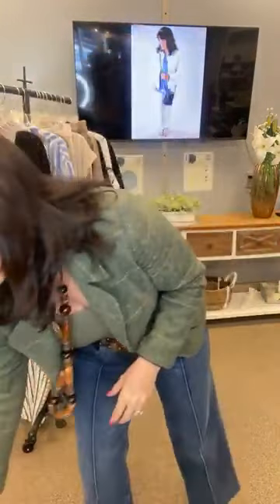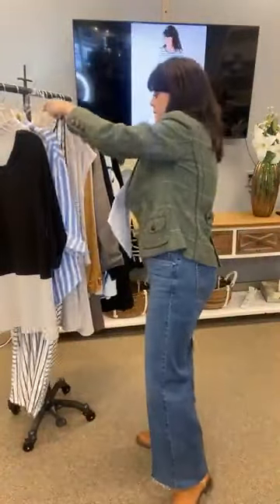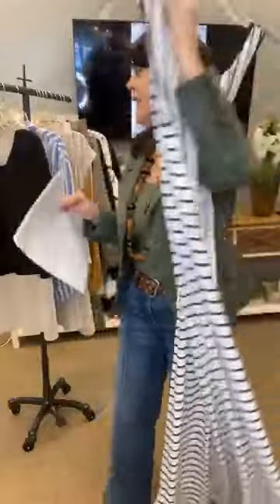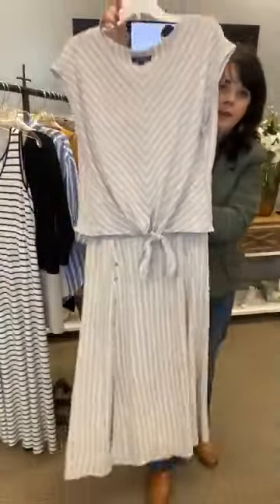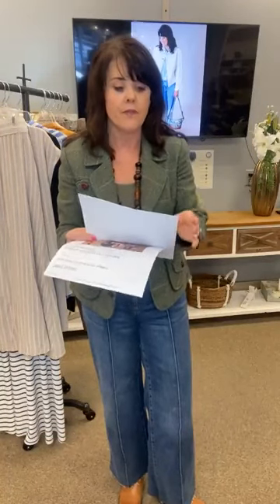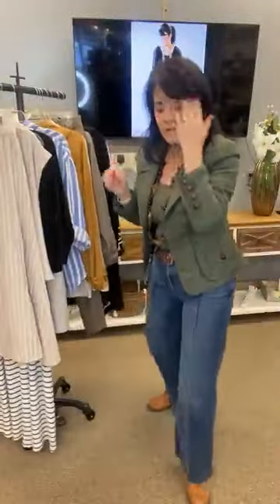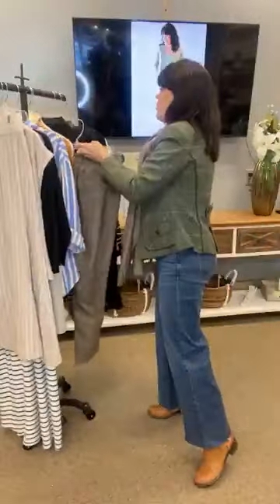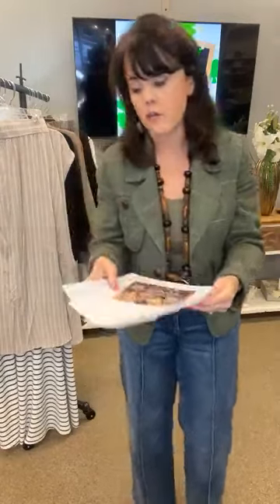Dressing Your Body Type Part I: Fundamentals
Dressing your body type is important year round, but I think we give it more credence in the summer months when more of our bodies are exposed. Winter allows us to hide, after all, sweaters are just blankets you wear to work. But when the summer months come, hiding in our clothing is not an option. So, for this month’s Wednesday Wardrobing Videos and Blog Posts, I am going to do a four part Dressing Your Body Type series. You can watch my live videos in our Facebook VIP Group at 6 p.m. MST. I will post this blog first, so it will give you a chance to read the blog and then watch the video. If you miss the live video, you can also check it out on my YouTube page. I want to give credit to Margaux Tartarotti and her book The Fine Art of Dressing for helping me compile this blog post.

Part I: April 5th at 6 p.m.: The Fundamentals

Part II: April 12th at 6 p.m.: Pear, Diamond and Round

Part III: April 19th at 6 p.m.: Hourglass, Inverted Triangle, and Straight/Rectangle

Part IV: April 26th at 6 p.m.: Dealing With Problem Areas

For this video, we will be talking about the fundamentals of color value, optical illusions and fabrics and how they relate to making the most slimming clothing choices.